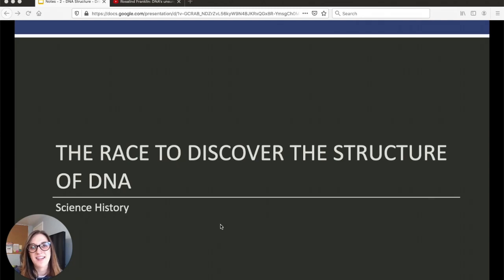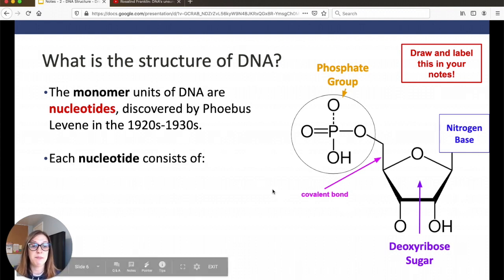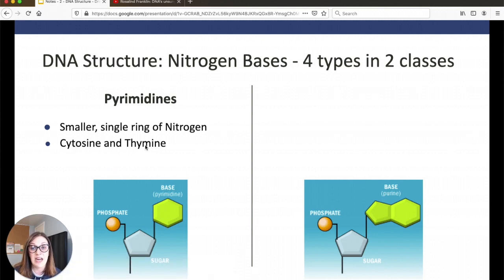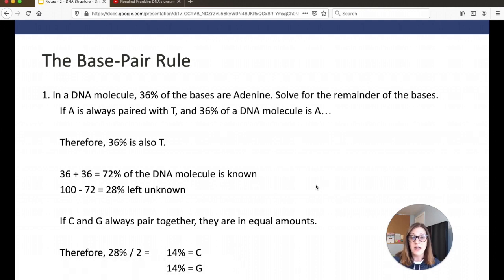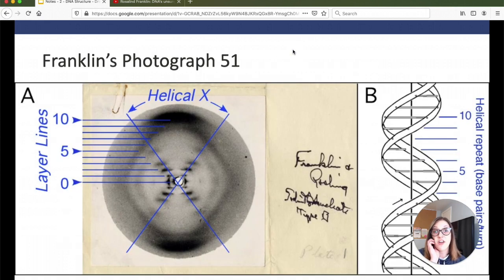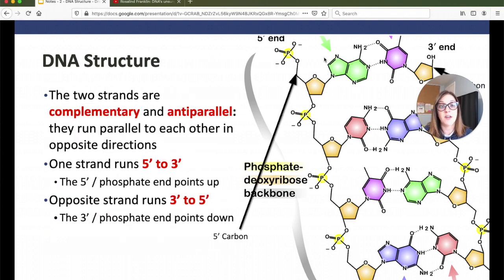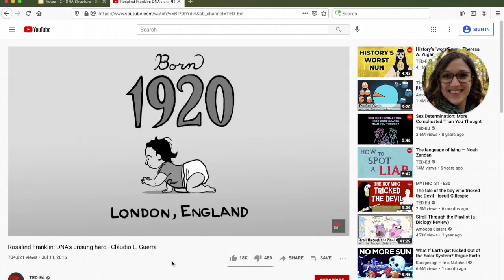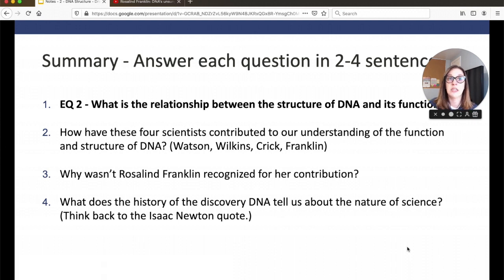Honors Biology - Unit 7 - DNA Structure